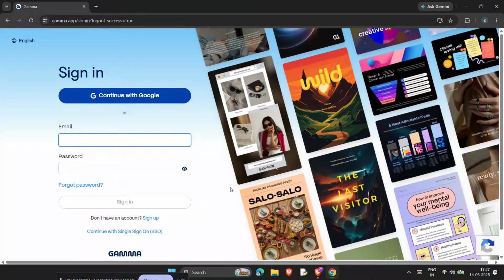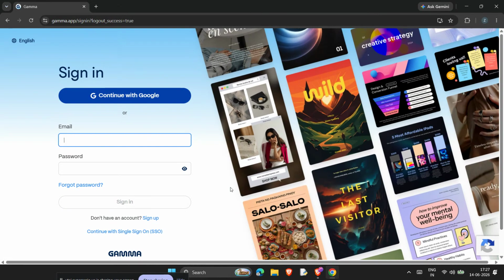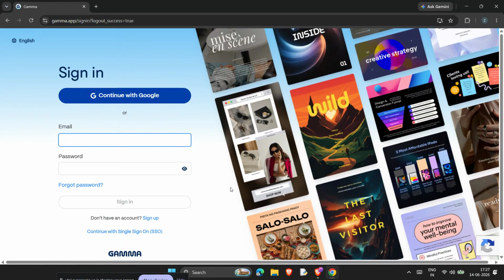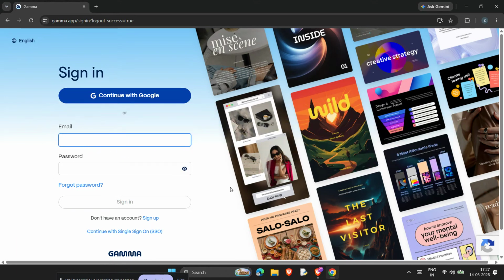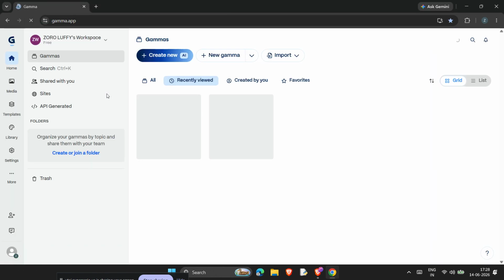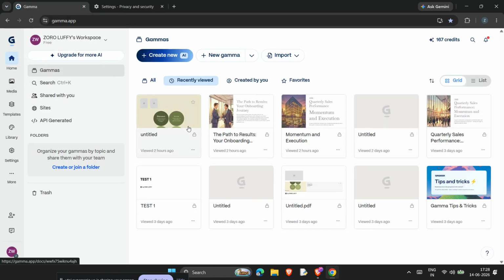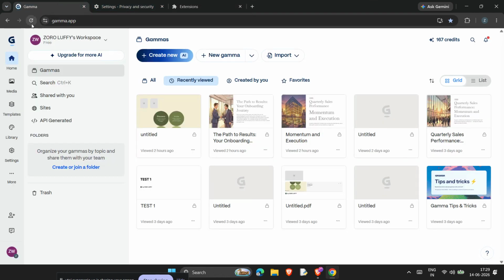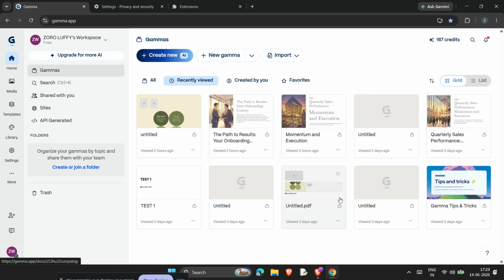Fix Gamma App Sign In Error (Step By Step Guide)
Learn how to fix the Gamma app sign in error with simple steps for Google login mismatches, clearing cookies, and disabling conflicting extensions.

🕚Timestamps:
0:00 Intro
0:20 Verify Auth Mismatch
1:07 Clear Browser Cookies
1:54 Disable Conflicting Extensions
2:42 Recap And Outro

✍️What You'll Learn In This Video:
• How To Fix Gamma App Sign In Errors Caused By Google Login Mismatches
• How To Clear Browser Cookies And Cache To Resolve Loading Issues
• How To Disable Conflicting Extensions That Block Gamma Verification Tokens
• How To Use The Correct Google Sign In Button For Your Account
• How To Troubleshoot Gamma Login Problems In A Few Simple Steps

💡Pro Tips:
• Always use the same login method you used when creating your Gamma account
• Clear cookies for Gamma specifically if you want to avoid logging out of every site
• Temporarily disable password managers, ad blockers, and script blockers during login
• Try a different browser if the issue continues after clearing cache and cookies
• Re-enable extensions one at a time to identify the one causing the conflict